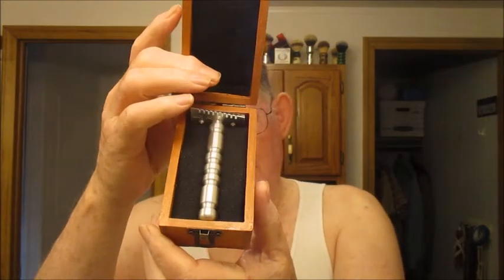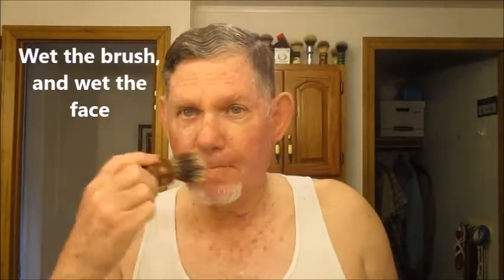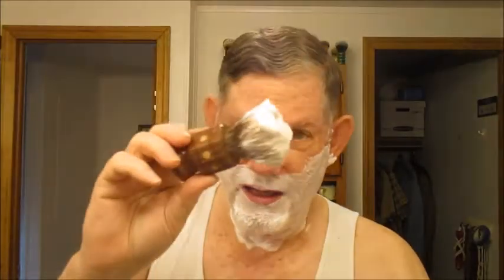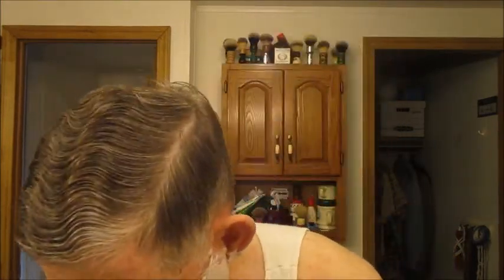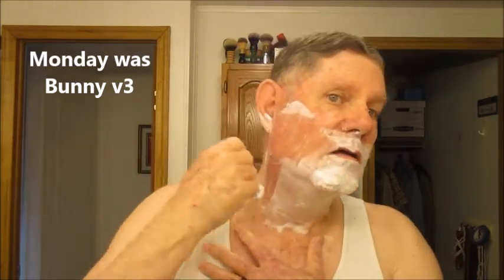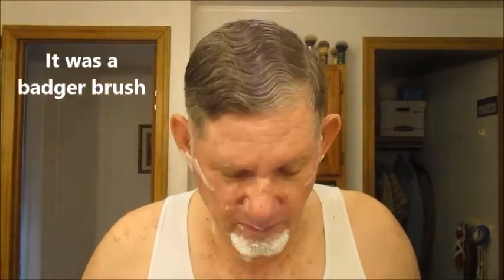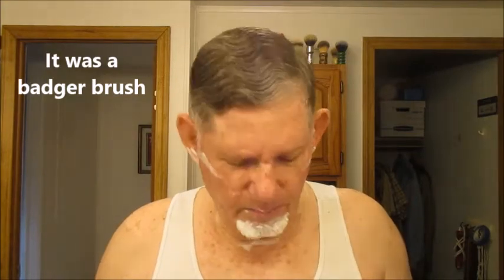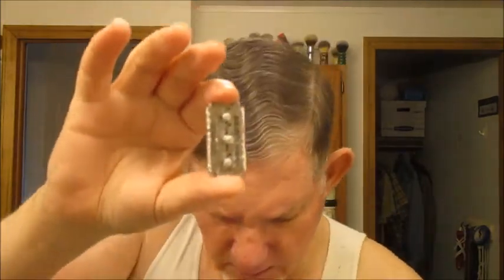Shaving with the Tourqued by Tom White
A nice shave today with Tom White's Tourqued slant razor.